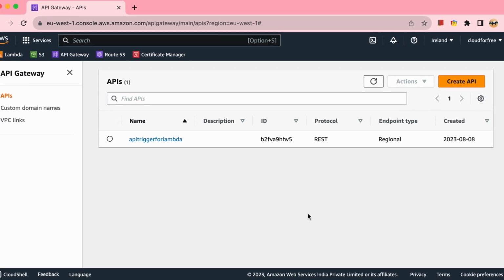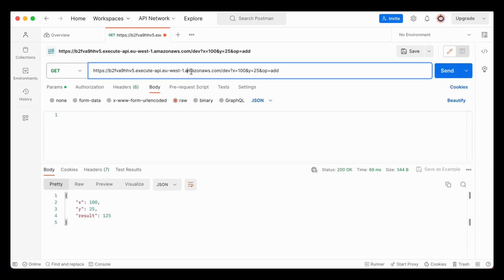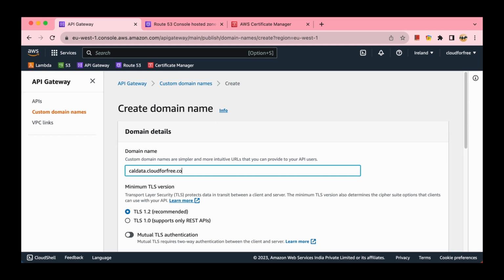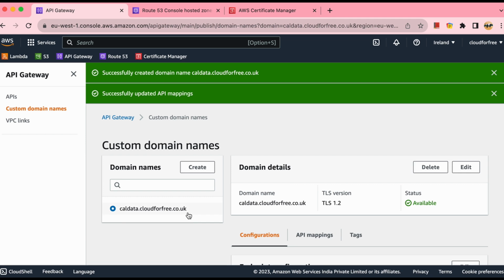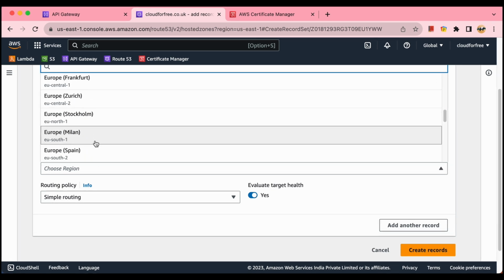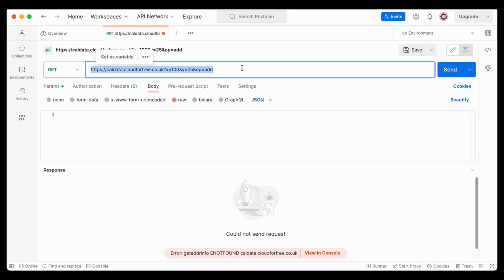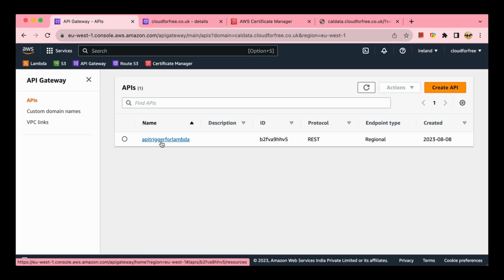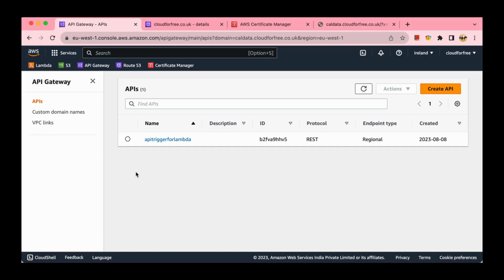API Gateway + Route 53 + ACM | API Gateway Custom Domain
In this video I will show you how to create a custom domain for API Gateway.

In my previous videos I have shown how to register a domain from Route 53 , how to create a hosted zone in Route 53 and How to create a ACM certificate and validate it using Route 53 hosted zone.